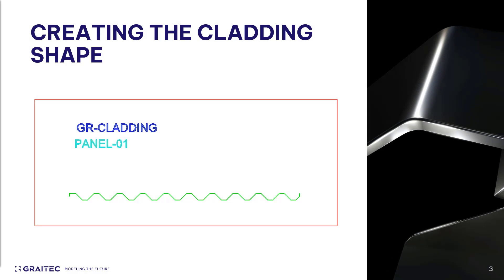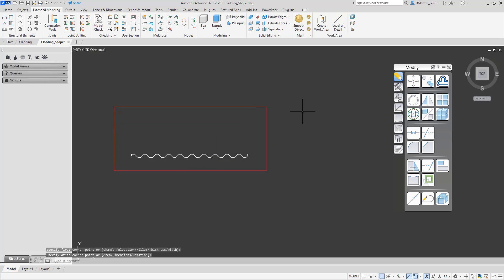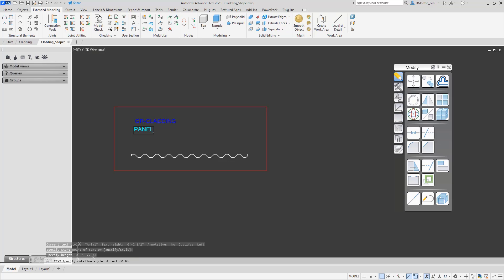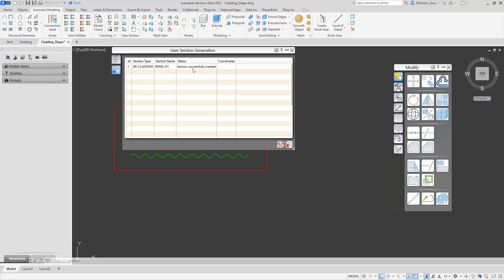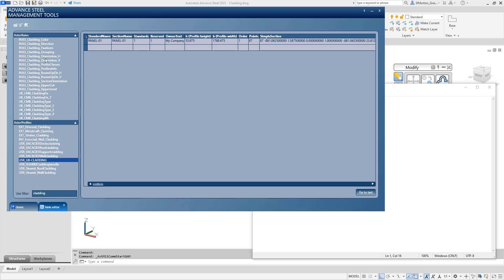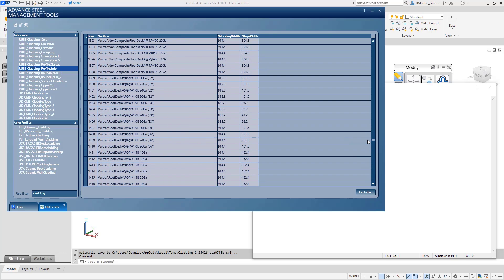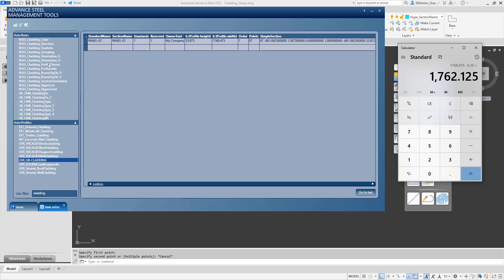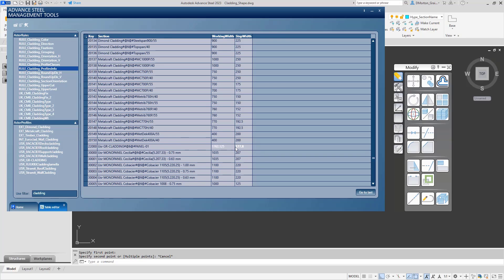Advance Steel - Adding Cladding To DB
This video takes a look at how new cladding shapes can be added to the cladding tool. It covers the shape generation and the database editing required in order to have the shape appear in the  in the cladding dialog.